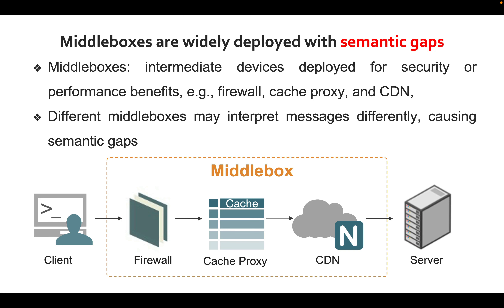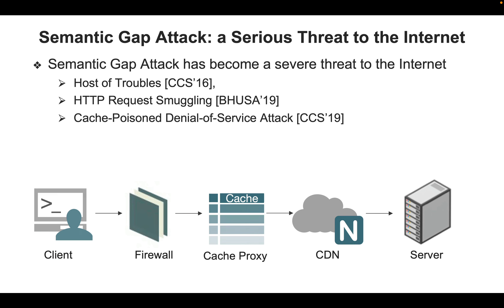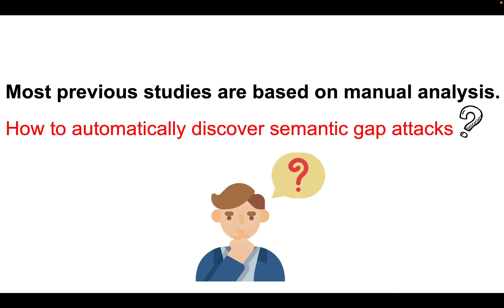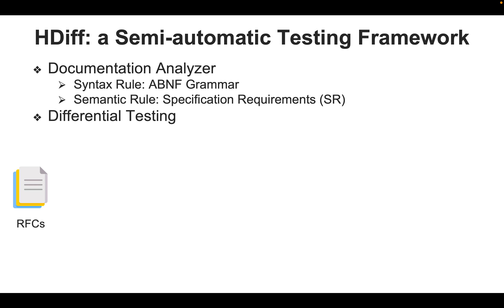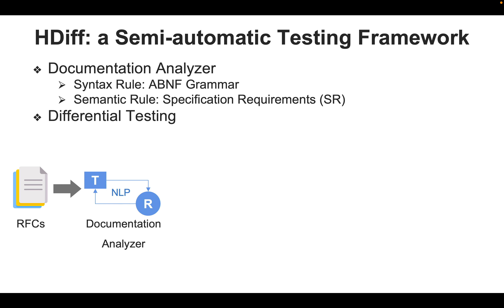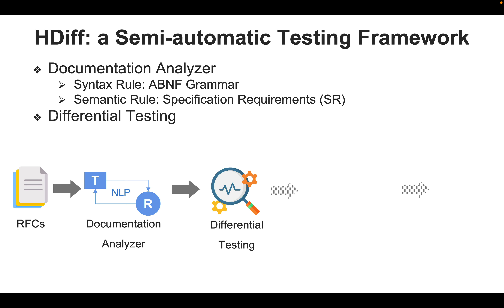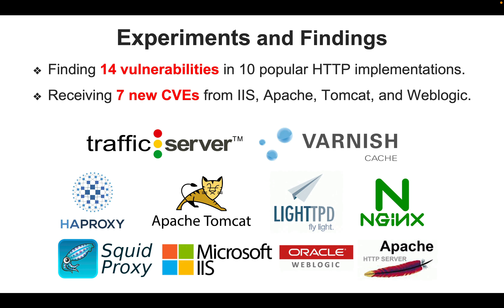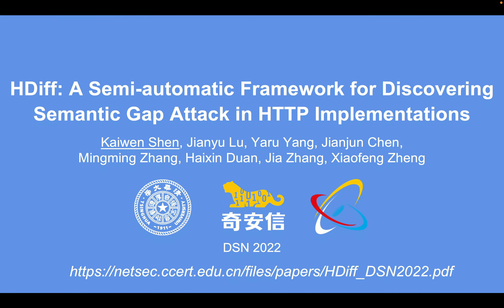HDiff: A Semi-automatic Framework for Discovering Semantic Gap Attack in HTTP Implementa... (teaser)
IEEE/IFIP DSN 2022 Research Track "HDiff: A Semi-automatic Framework for Discovering Semantic Gap Attack in HTTP Implementations"
Presenter: Kaiwen Shen

Kaiwen Shen (Tsinghua University), JianYu Lu (Qi An Xin Group Corp.), Yaru Yang (Tsinghua University), Jianjun Chen (Tsinghua University), Mingming Zhang (Tsinghua University), Haixin Duan (Tsinghua University; Qi An Xin Group Corp.), Jia Zhang (Tsinghua University), Xiaofeng Zheng (Tsinghua University; Qi An Xin Group Corp.)